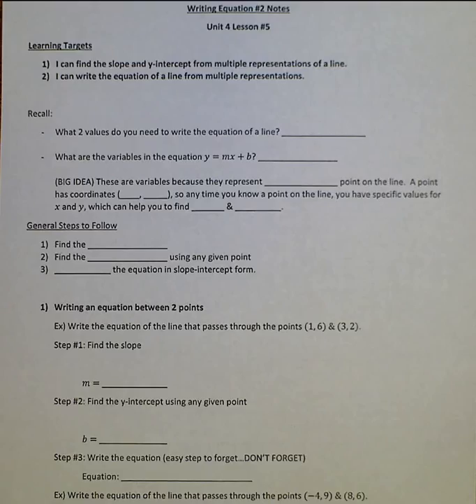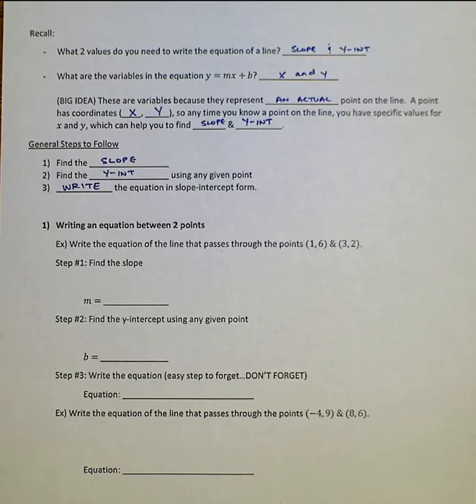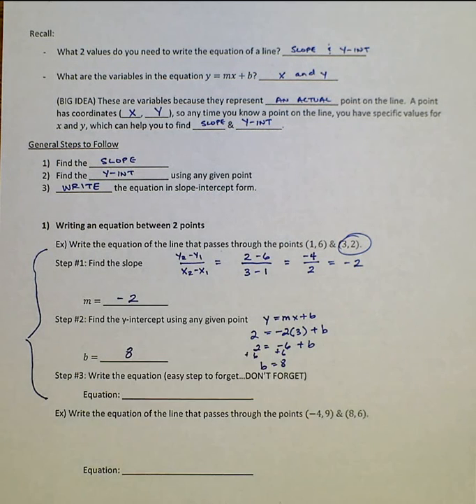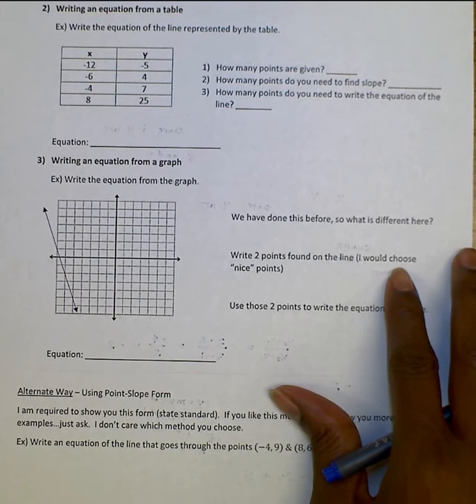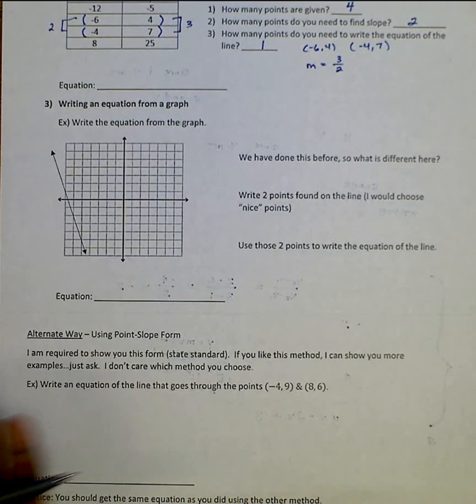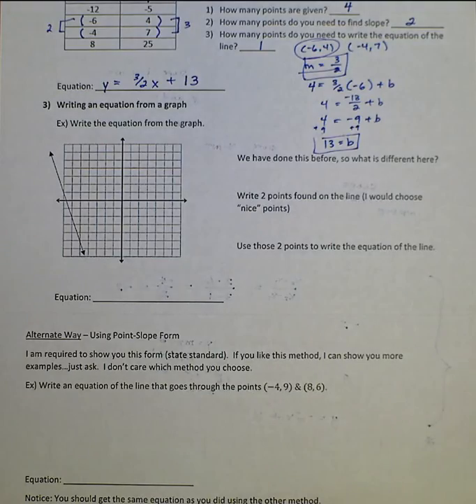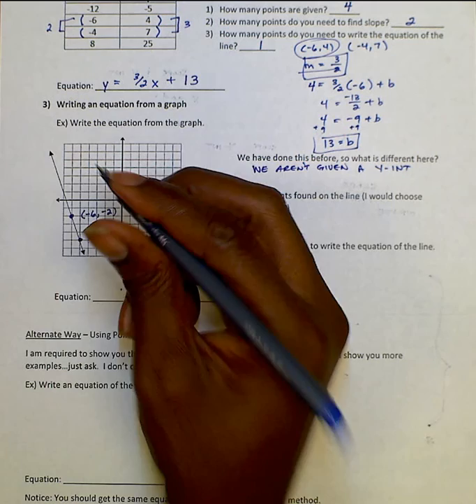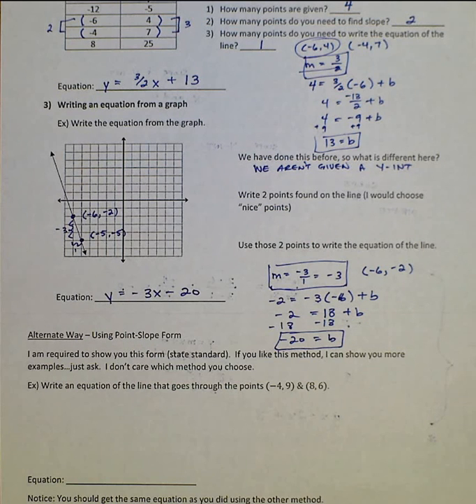Unit 5 Lesson 5: Writing Equations #2